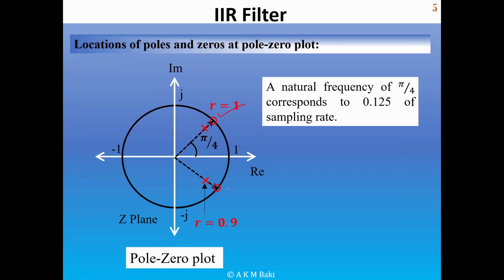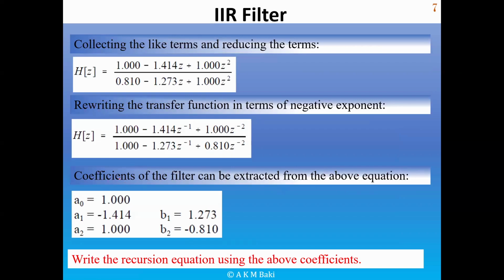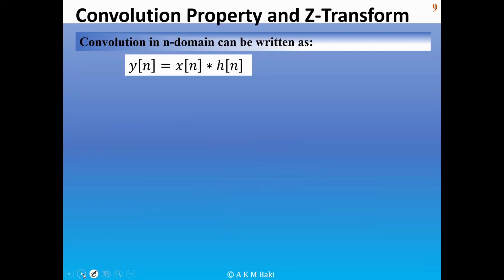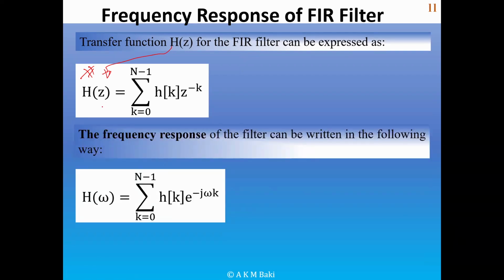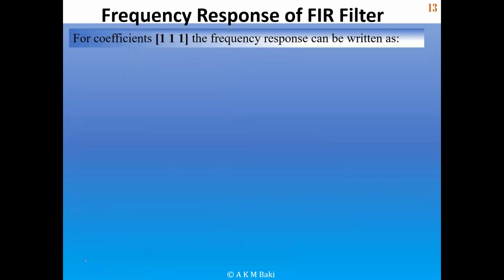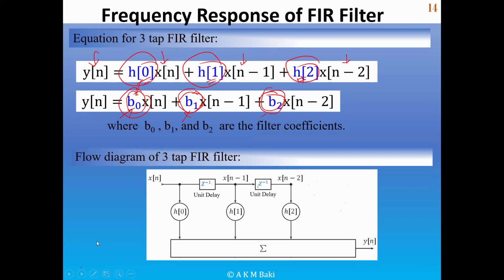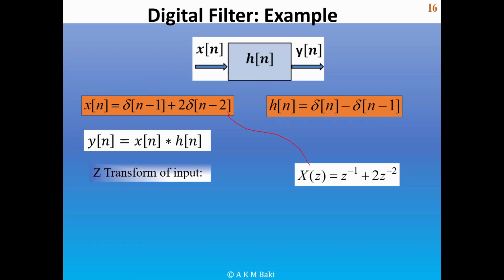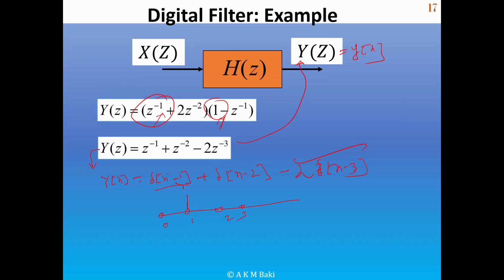L22 EEE 3217 Sep07